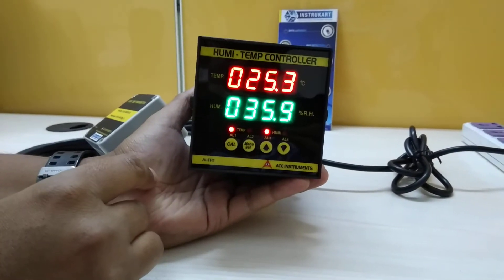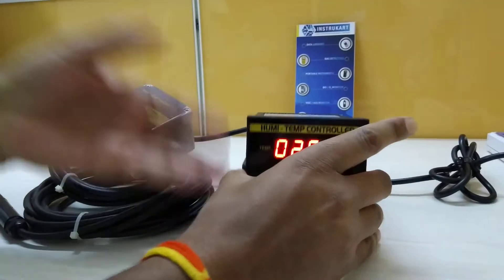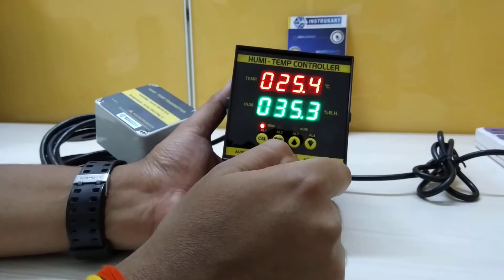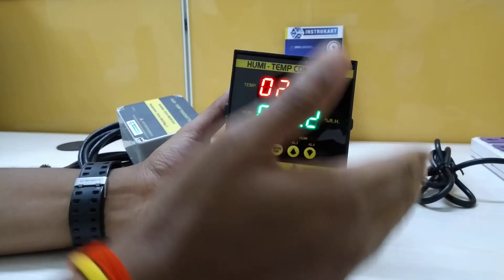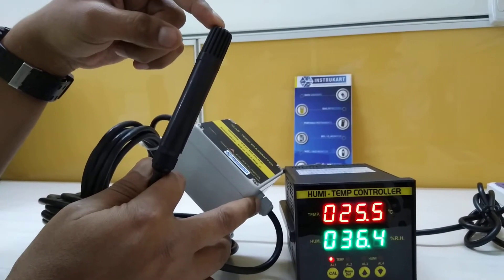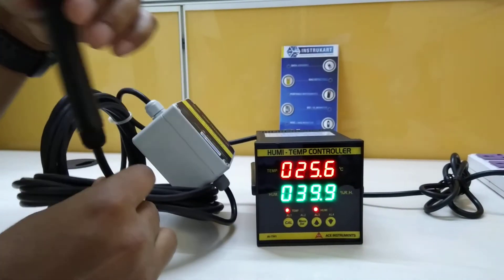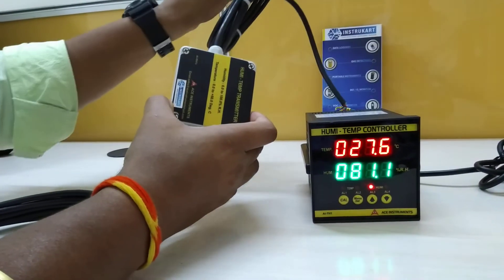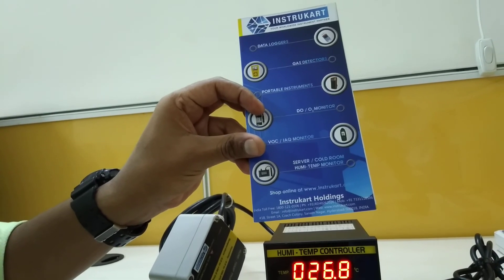Humidity-Temperature Controller (AI-RHTC) | Instrukart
ACE Instruments make Digital Humidity Temperature Controller is used to monitor the temperature & humidity of a chamber, room, machine alongwith online display & 2 relay outputs ,1 relay output for alarm upon exceeding set temperature & 2nd relay output for alarm upon exceeding set humidity.

Applications: Wobble test system for vehicle’s tyre manufacturer, Chips conveying automation for POY/PFY plant, in furnace application for various types of furnaces and multi zone control automation, Pharmaceutical application in medicine stability chambers, Industrial HVAC ventilation systems.

We are also selling our products in : USA, UK, Saudi Arabia, Dubai, France, Germany, Philippines, and Africa.